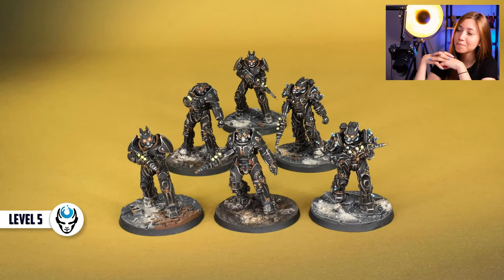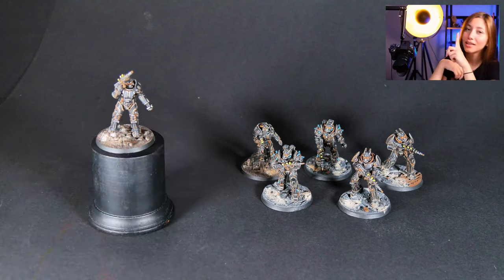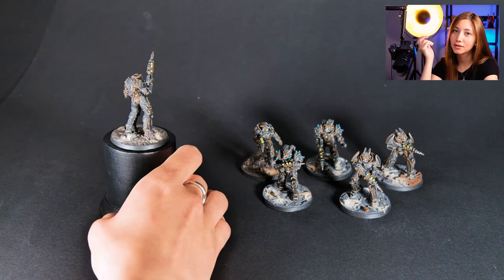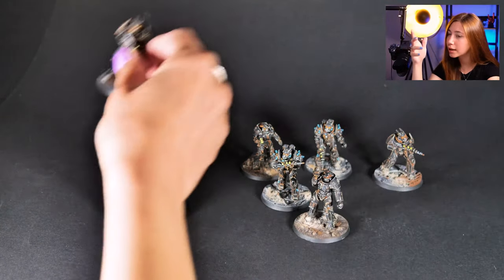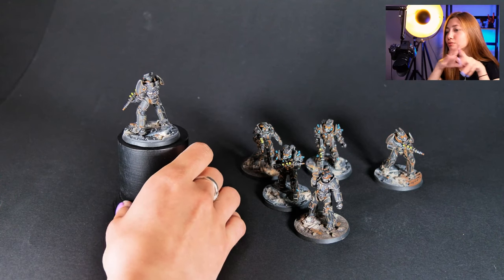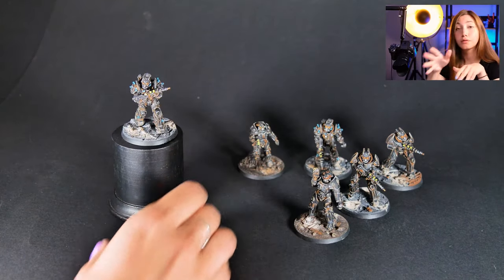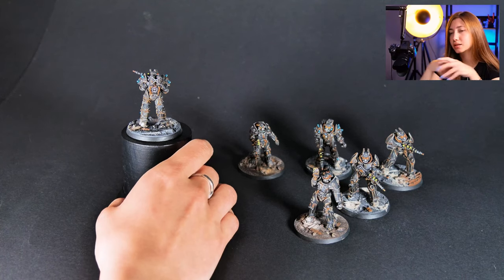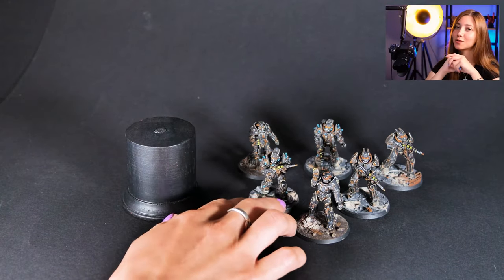FALLOUT WASTELAND - LVL 5 MINIATURE SHOWCASE 4K